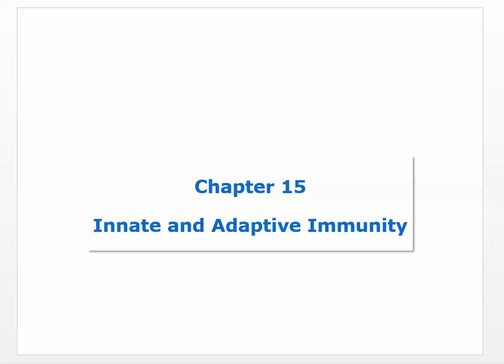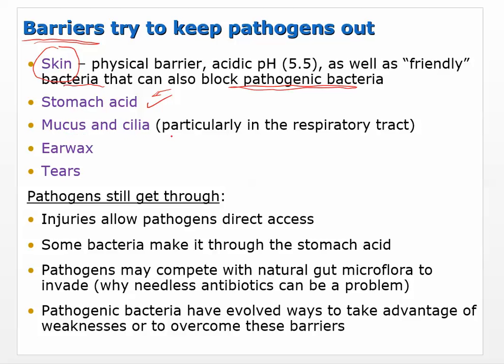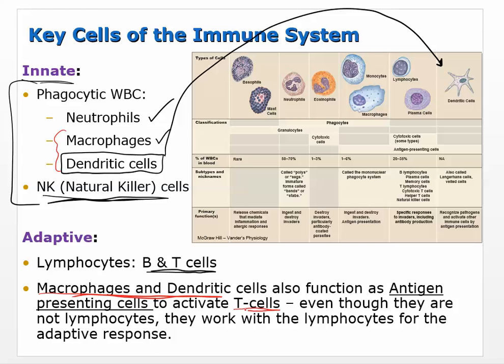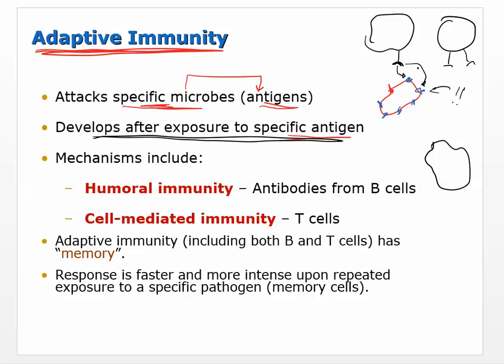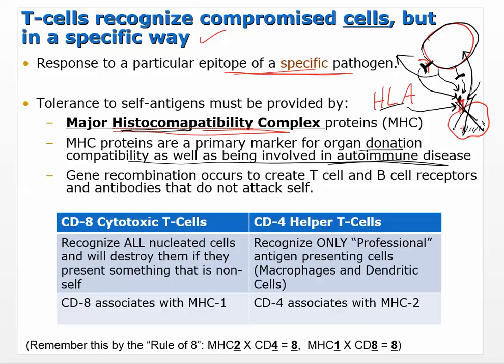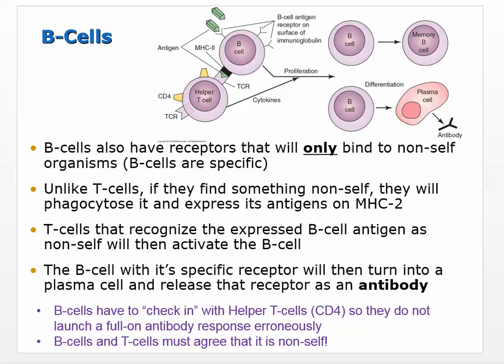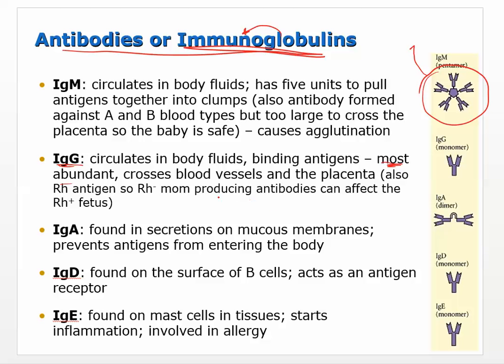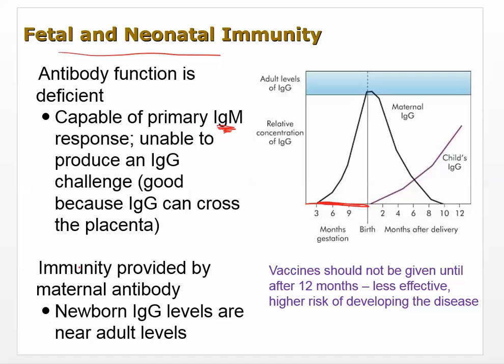Chapter 15 Video Innate and Adaptive Immunity